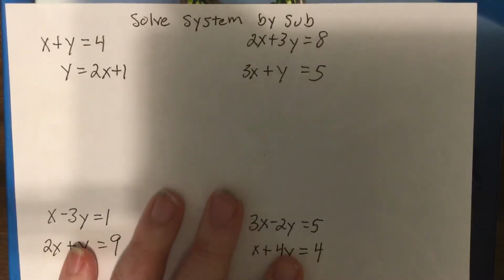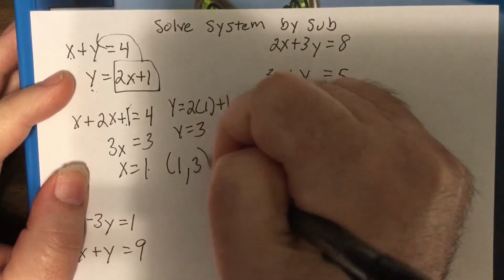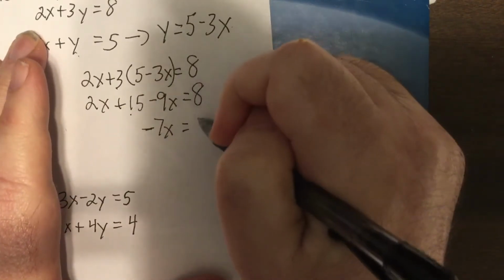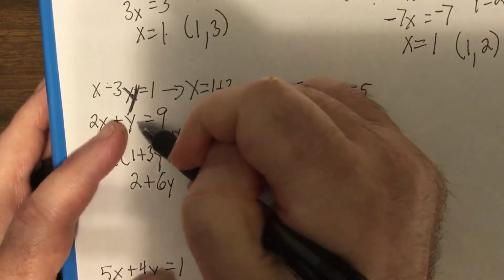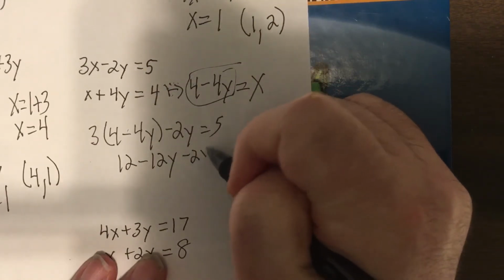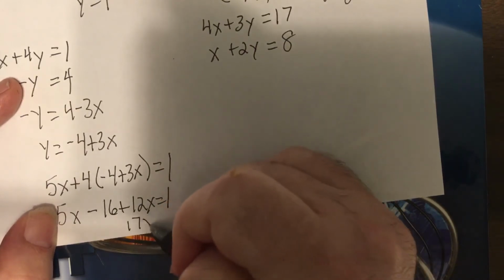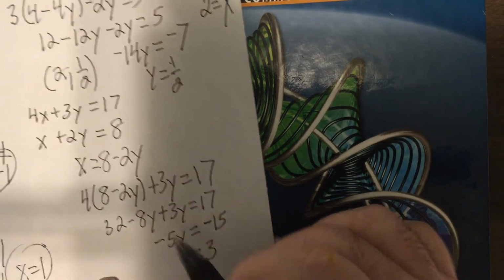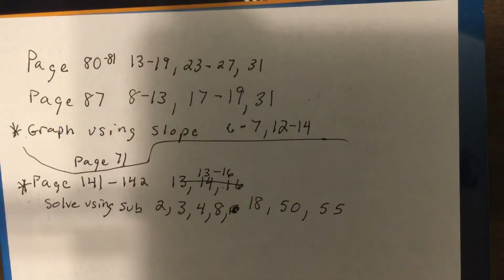Ha sub week 5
Solve systems by sub